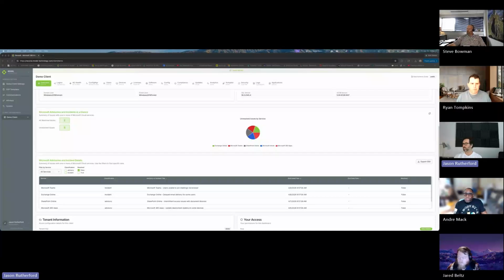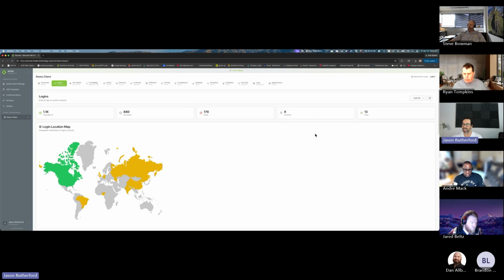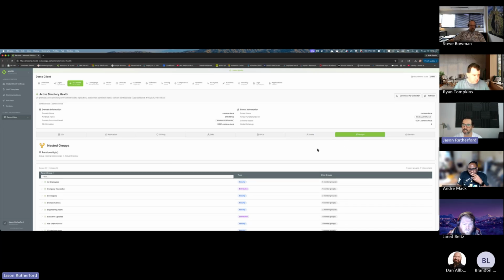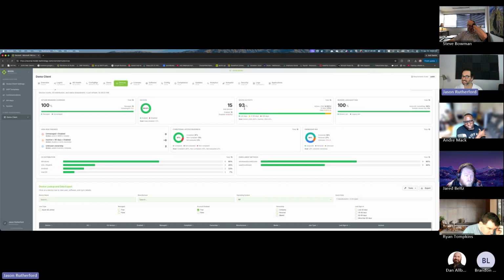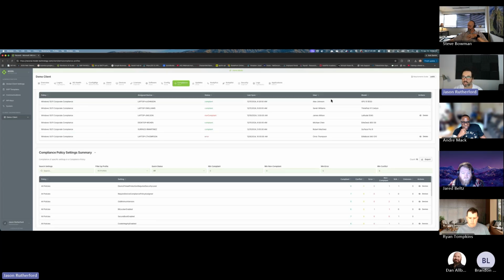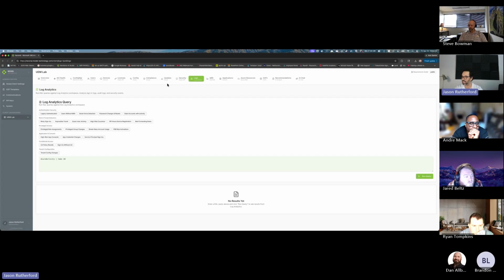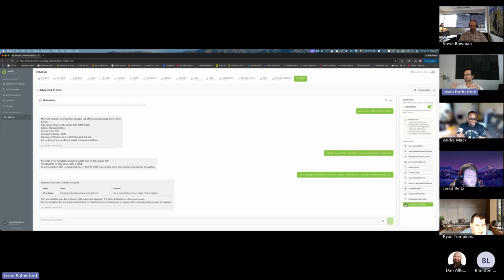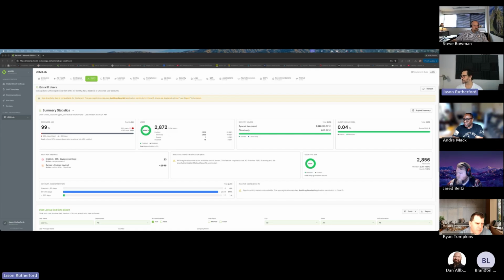41026 ReconAI Demo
This DEMO includes some new ReconAI features and skips the SCCM blade